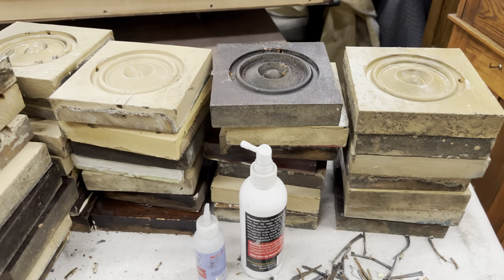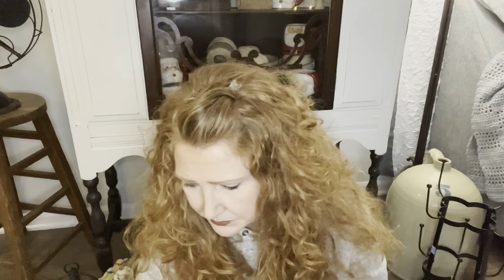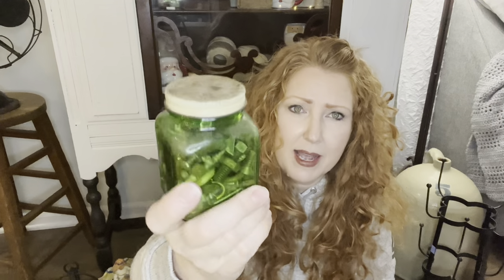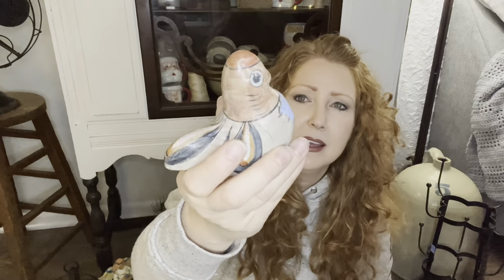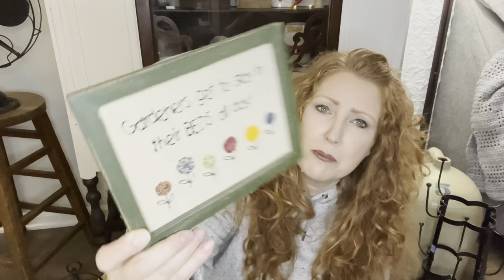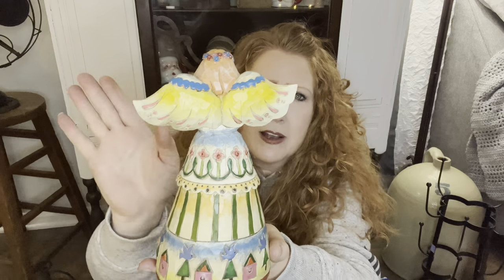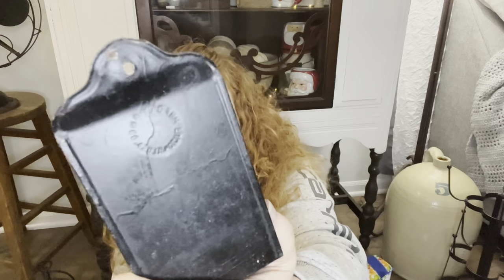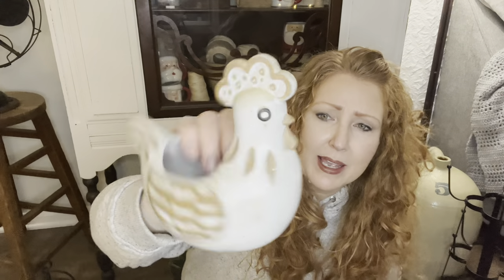I REPEAT I CAN'T BELIEVE I FOUND ANOTHER ONE!! TREASURE HUNTING IN THE WILD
CAN'T BELIEVE I FOUND ANOTHER ONE!